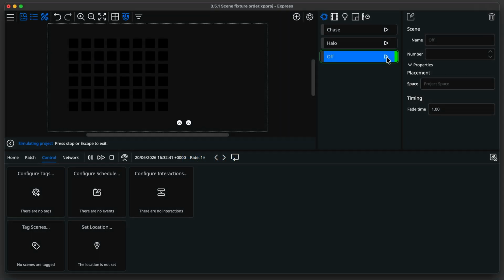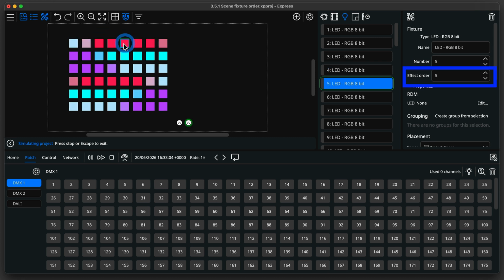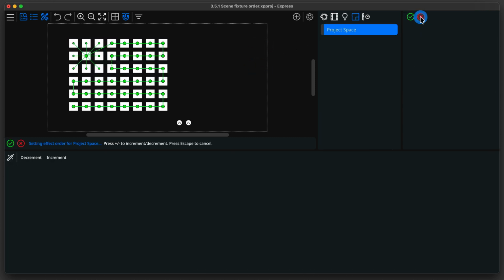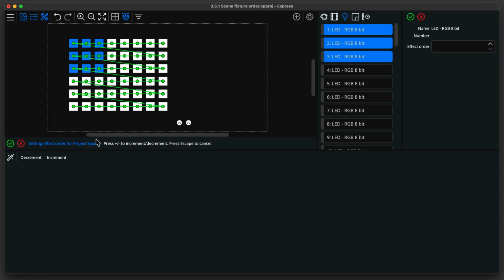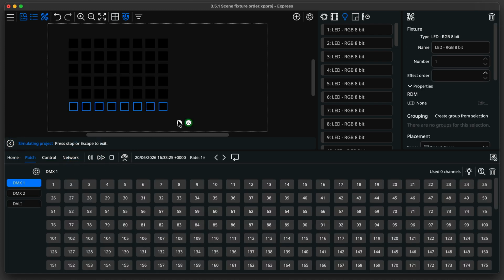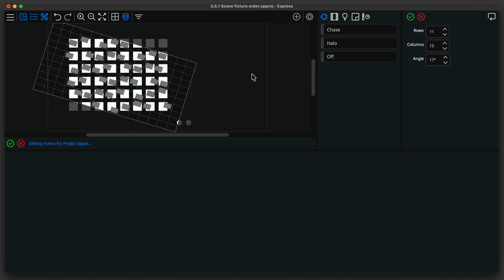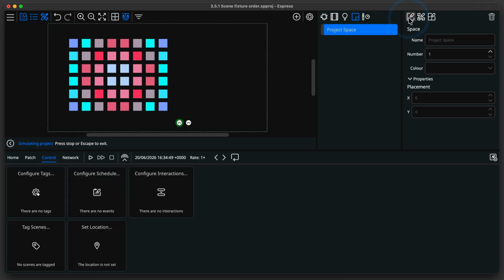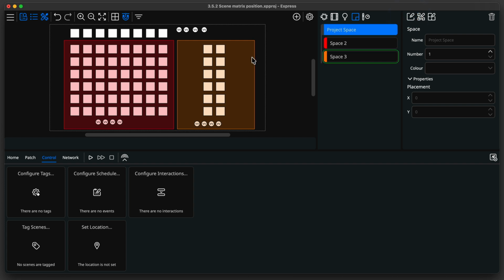Pharos Express explainer video: Effects: fixture ordering and mapping